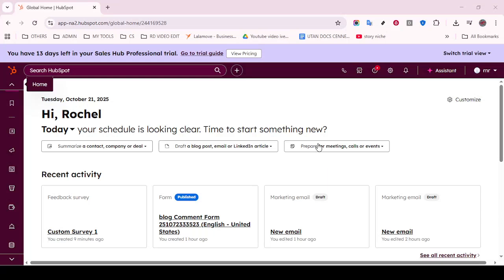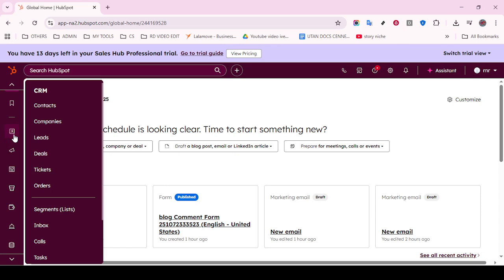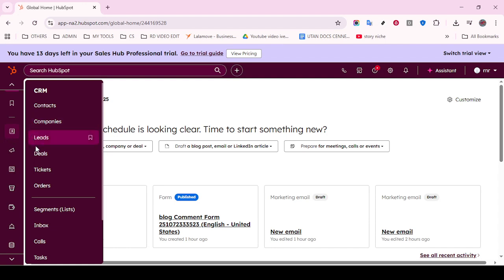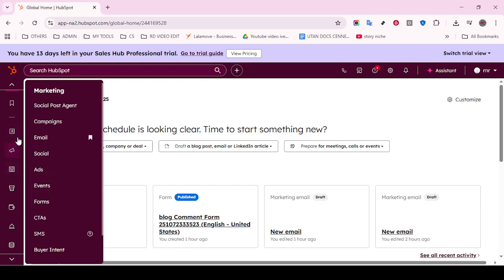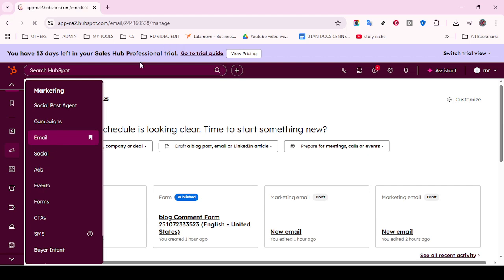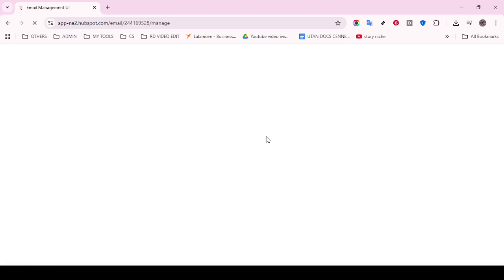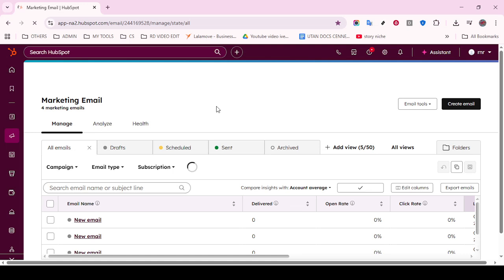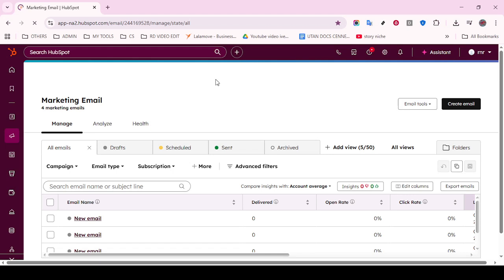How To Edit Records In Bulk From The Object Index Page In Hubspot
Want to update multiple records at once and save hours of manual work? ⏱️ In this tutorial, I’ll show you how to edit records in bulk from the object index page in HubSpot — step by step for 2025!

Learn how to quickly manage contacts, companies, deals, or custom objects by updating properties, assigning owners, or changing statuses all in one go. Perfect for marketers, sales reps, and HubSpot admins who want to keep their CRM clean and organized.

By the end of this tutorial, you’ll know how to:
✅ Access the object index page in HubSpot
✅ Select and filter records for bulk editing
✅ Update properties, owners, and statuses in bulk
✅ Save time and improve CRM efficiency

Perfect for anyone looking to streamline CRM management and boost productivity in HubSpot 2025!